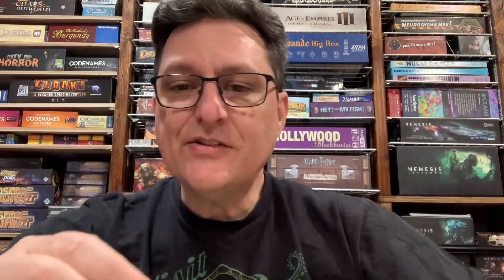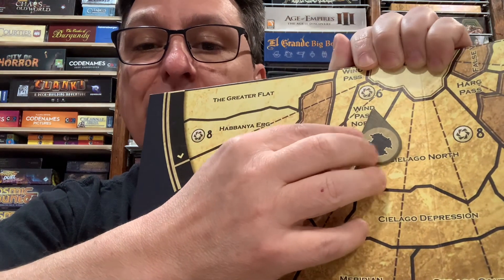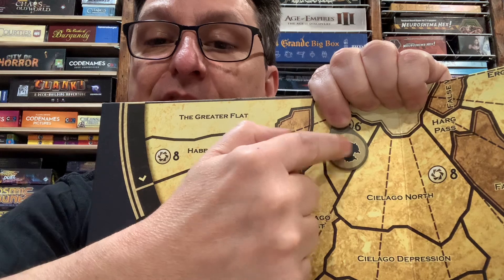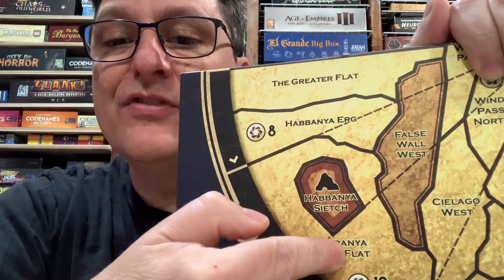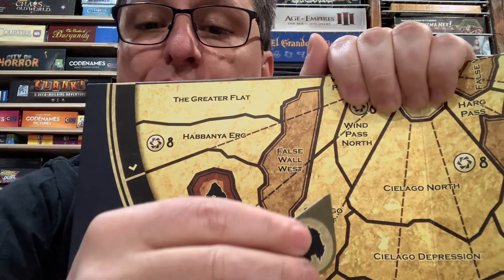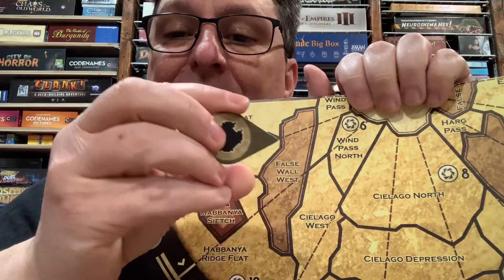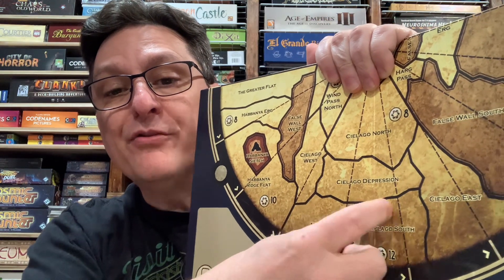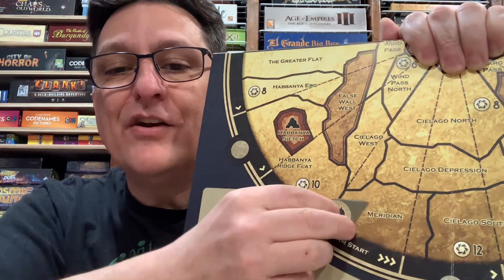Ixian Hidden Mobile Stronghold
All about how the HMS works.